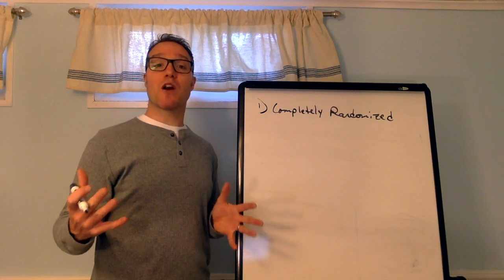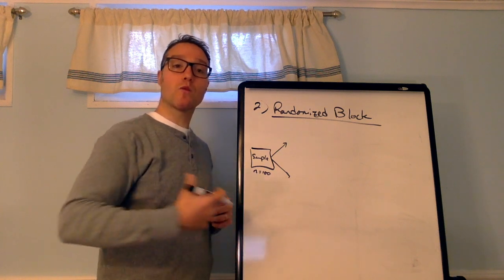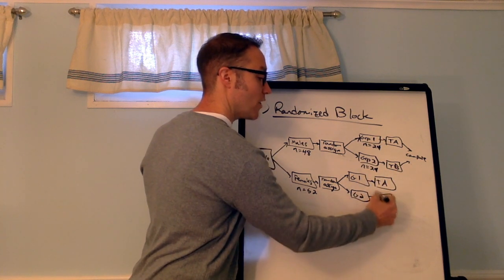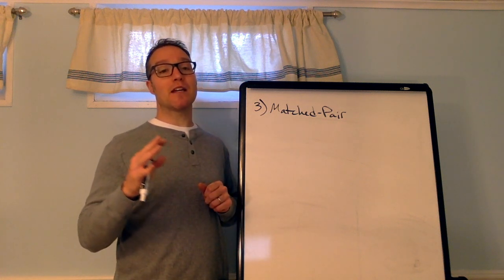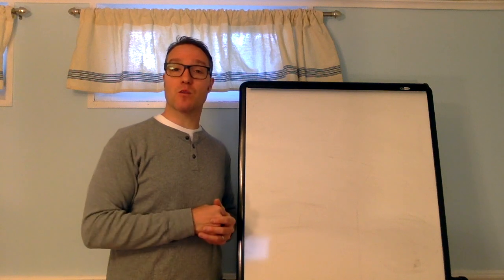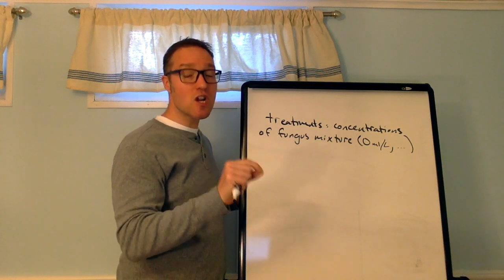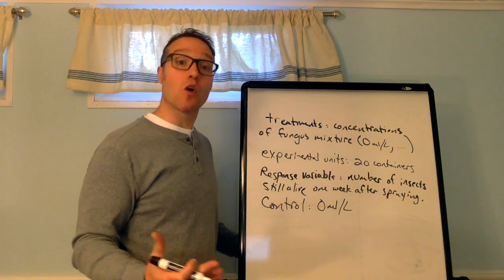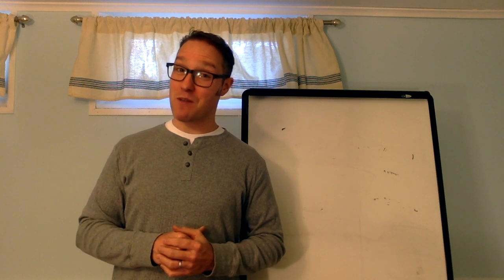Statistics: Types of Experiments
This video is about Types of Experiments in Statistics. Learn about completely randomized, randomized block, and matched-pairs designs.